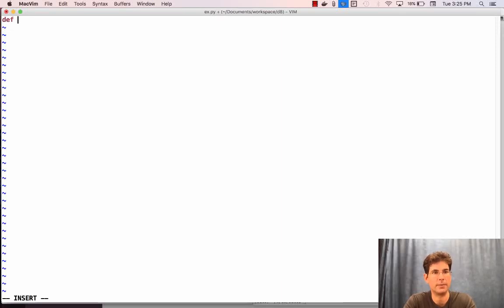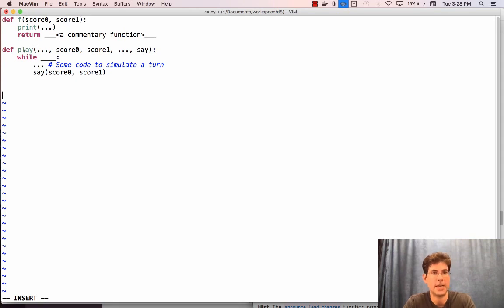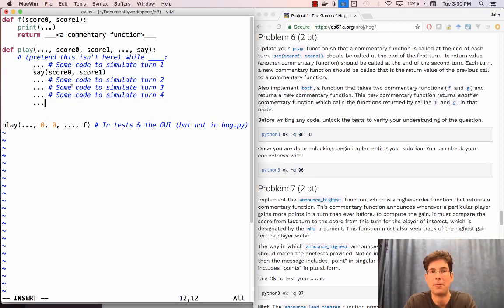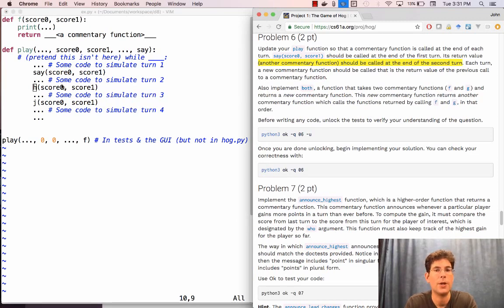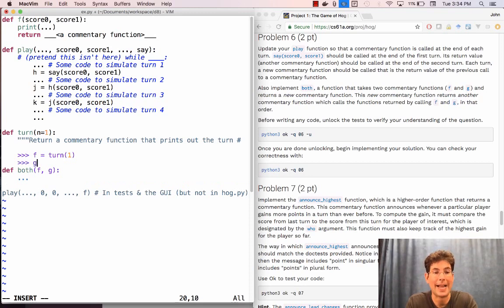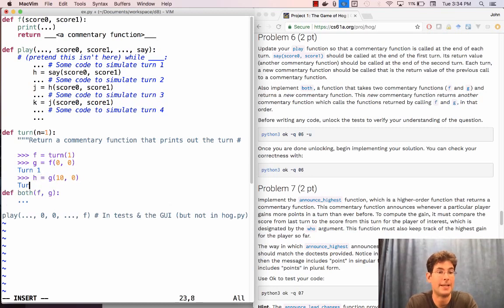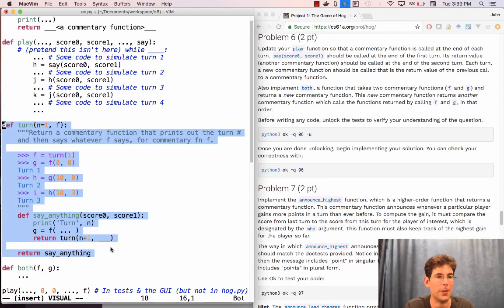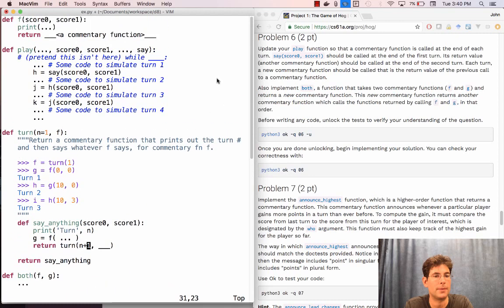61A Fall 2017 Hog Project Q6 Guide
A guide to approaching Q6.